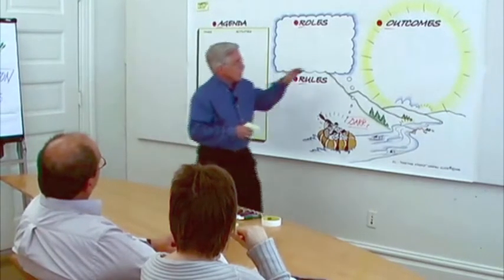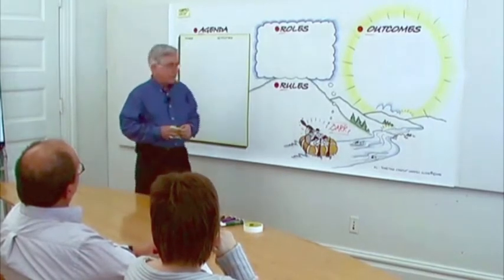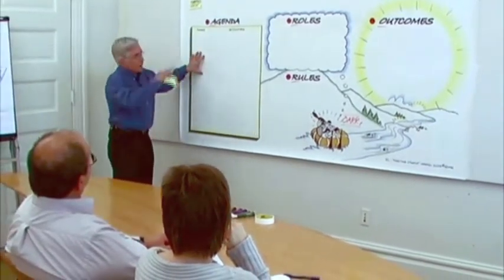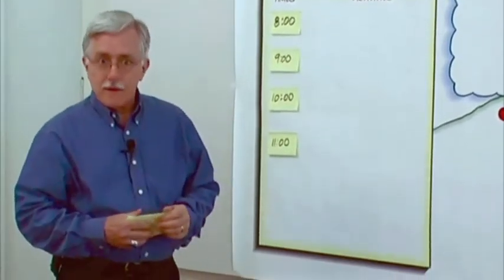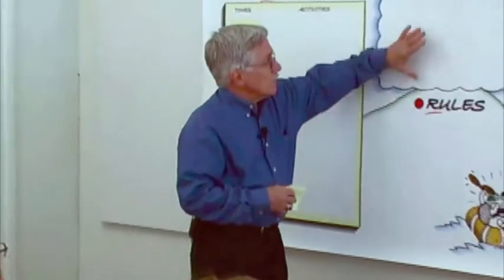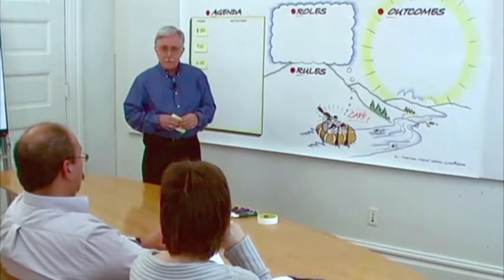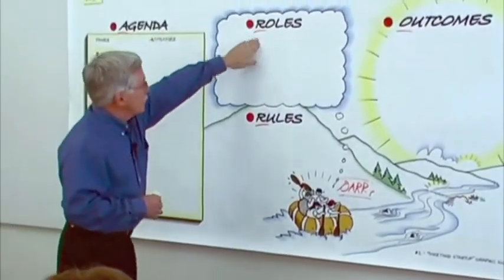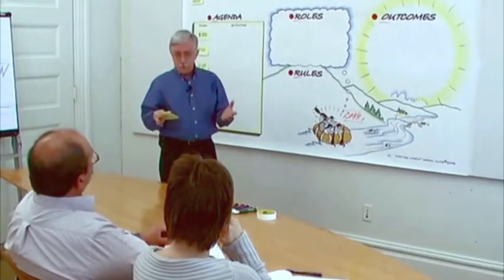Graphic Guides—Meeting Startup